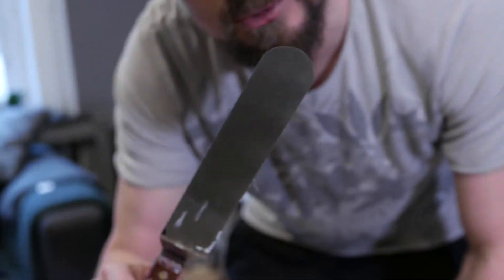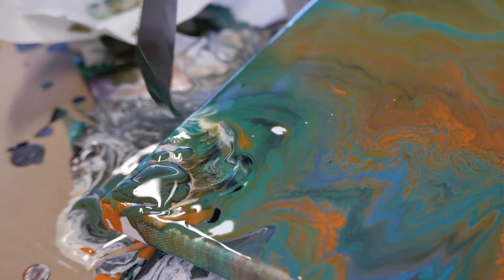POURING SWIPE - fluidart with acrylics - FIRST ATTEMPT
Im experimenting with different fluidartforms - Im totally new to these arts, so please come along as I dive headlong into new territory, just playing around and having fun doing so :)

If you would like to follow me on other social media platforms, please feel free to do so, I would appreciate it 😊

Hope this amused you, maybe you found it useful and want to try it out yourself - take care, have fun and comment right here if you think of anything I should consider concerning arts projects, this video or any of my other videos :)